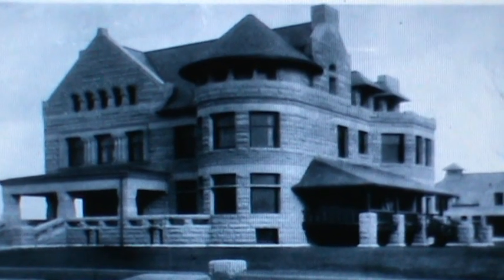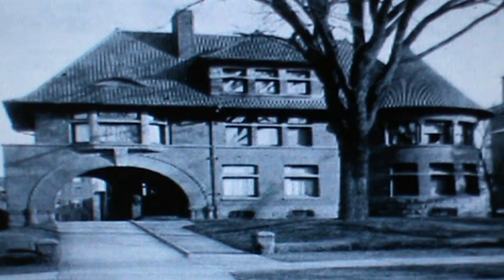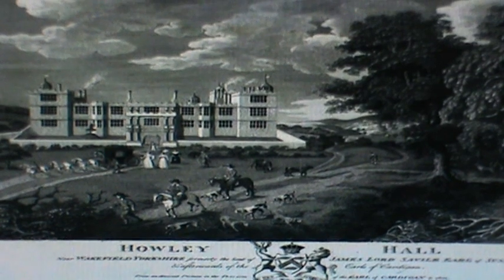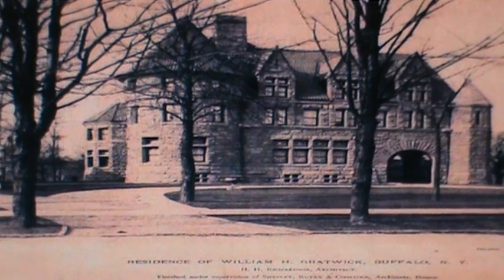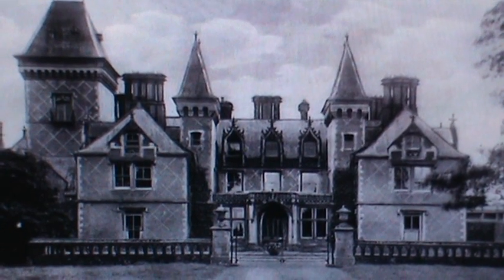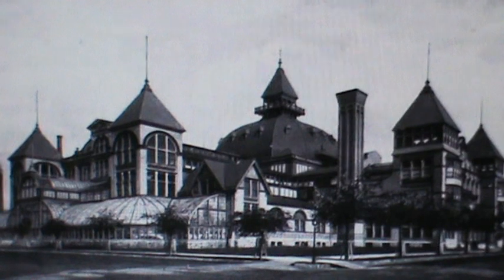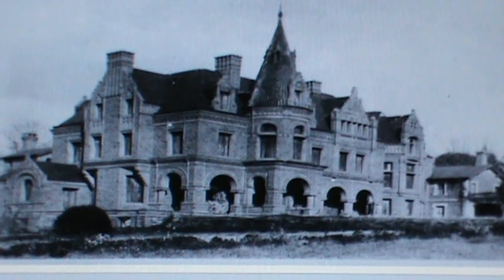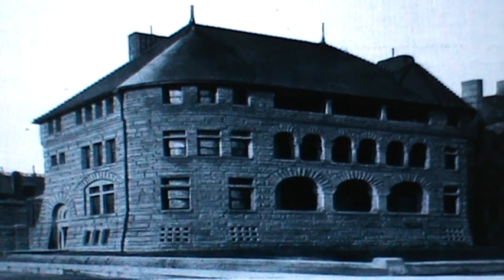Extra Video 4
You have to analyse these things yourself.You have to do your own analysis for yourself.There is just no other way!
I created this video computer channel/account just for God and just for You for free.I am not going to beg Anyone to like,comment or subscribe like Everyone else.I don't do that.This video channel's purpose is complete!
I created The Unfulfilled One video channel to show The Truth and The Power of God,Christianity,The Bible and The Flat Domed Earth!
I also created The Unfulfilled One video channel to counter All of The Outer Space Propaganda and to explain What is really going on Before It Becomes Far Too Late!
The World/Earth is Flat,Finite,Motionless,Domed and created by The Christian God over 6000 + years ago!
The Flat Domed Earth Reveals The Christian God!
Holy Spirit be blessed/protect Us!
Jesus Christ is our God!Jesus Christ is the only way to salvation!Jesus Christ is my friend!Come soon Lord Jesus!
Please read The Bible and pray for Jesus to return.Time is running out.Tell others.Thank you!
Jesus Christ loves You,but You must also love him,fear him,trust him,believe in him and follow his rules and commands 100%!
King Jesus Christ is Not delaying his return.He is simply waiting patiently for more people to repent before The Rapture!
Please Repent.Time is constantly running out.There is very little time left.Please Hurry!
Endless Greatness to The Christian God!
My Dreams haven't come true and may never come true.I hope Jesus Christ will allow All of My Dreams to come true one/some day!
Do Not Follow Me or almost-Anyone Else - Follow Jesus Christ!
Jesus Christ really did Resurrect from The Dead!
May EVERYONE who discovers my channel be forgiven of All of their transgressions and may EVERYONE who discovers my channel make it to The Rapture or to The 1'st Resurrection in Christ Amen!
Tell Others!
777
Satan and Jesus Christ are the only 2 electoral candidates.Everyone must vote either:for Satan or for Jesus Christ!
Vote only for candidate Jesus Christ,because only he will win in the end!
Be smart - Vote for Jesus Christ!
Jesus Christ For President!
All-Extraterrestrial Beings Are Demonic Fallen Angels!
We never went to The Moon!
The Devil is a liar!
Aliens don't exist!
Outer Space doesn't exist!
Planets don't exist!
Solar Systems don't exist!
Star Systems don't exist!
Galaxies don't exist!
The Universe doesn't exist!
The Multi-Universe doesn't exist!
The Spherical Earth is a lie!
The Big Bang is a lie!
Evolution is a lie!
Atomic Weapons are a lie!
Thermonuclear Weapons are a lie!
Global Warming is a lie!
Satellites are a lie!
Gravity is a lie!
Reincarnation is a lie!
Dinosaurs are a lie!
Radiation is a lie!
Radioactivity is a lie!
The Christian God is real!
Satan is real!
Heaven is real!
Hell is real!
Angels are real!
Demons are real!
Fallen Angels are real!
Follow The 10 Biblical Commandments!
Pray as constantly as You can!
Do nice things for Your neighbours for free!
Praise and Glorify God as constantly as You can!
Praise The Lord!
God be praised!
Endless Greatness to You God!
Do not take The Mark Of The Beast!
Do not join or try to fit in with This World!
Do not be afraid of Death!
Be ready for The Rapture and for The 1st Resurrection!
I write this to You to bring You Eternal Hope from far away."The Rapture"- is A Truly Real Future Biblical Christian Worldwide Event in which Millions of Living True Christian Believers shall be "Transported" into Heaven to meet The Creator Of The World/The Maker Of The World/The Lord Himself and they shall be with him Forever and ever.Also in addition to "The Rapture" another Truly Real Future Biblical Christian Worldwide Event called "The First Resurrection" will also take place,which will "Resurrect" All-Dead True Christian Believers and will also "Transport" them into Heaven to meet The Creator Of The World/The Maker Of The World/The Lord Himself and they shall be with him Forever and ever!
"The Rapture" collects All-Living True Christian Believers,while "The First Resurrection" collects All-Dead True Christian Believers.The Dead True Christian Believers shall rise first and then both:The Dead and The Living True Christian Believers shall Together be Transported into Heaven to be Together with The Christian God and to be Rewarded accordingly by The Christian God!
This is not a joke.I have seen "The Signs" and these words are "True and Correct".Remember!Jesus Christ said:“You don’t have to wait for the End.I am right now,Resurrection and Life.The one who believes in me,even though he or she dies,will live.And everyone who lives believing in me does not ultimately die at all.Do you believe this?”